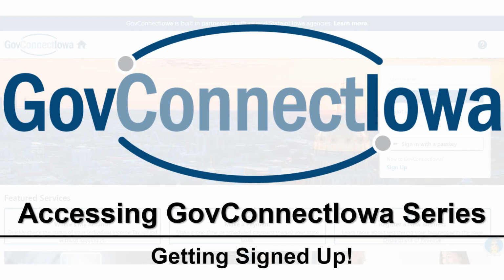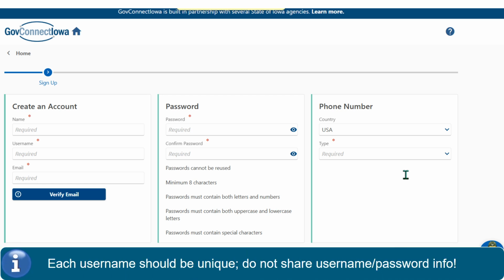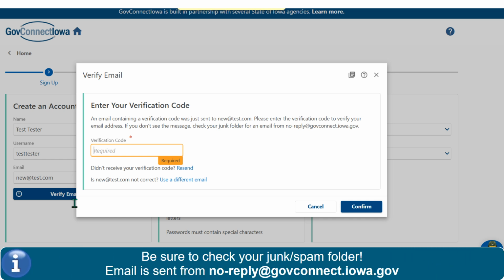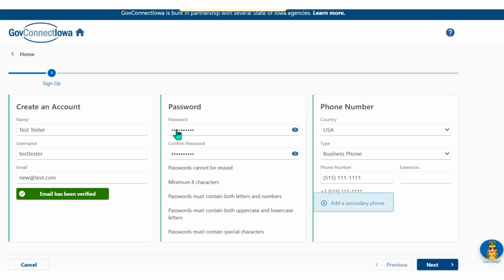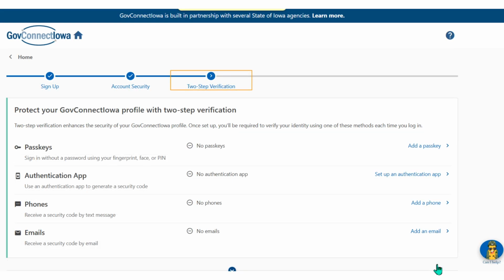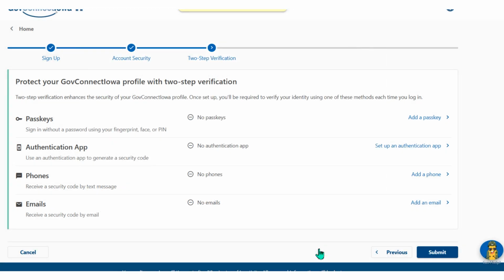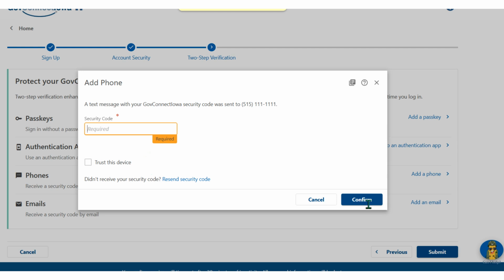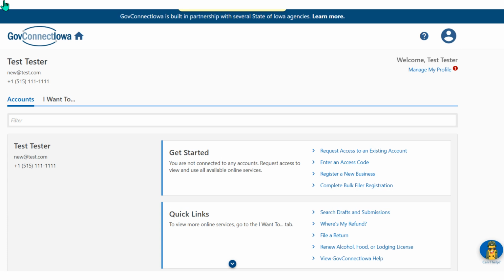Accessing GovConnectIowa Series: Get Signed Up!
Learn how to create a logon in GovConnectIowa. For more information about GovConnectIowa, visit tax.iowa.gov/govconnectiowa.